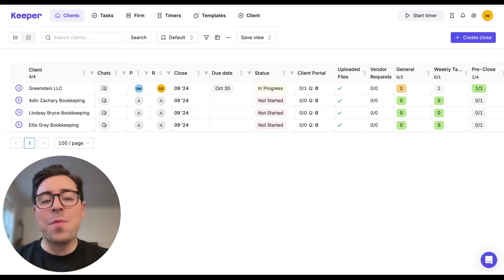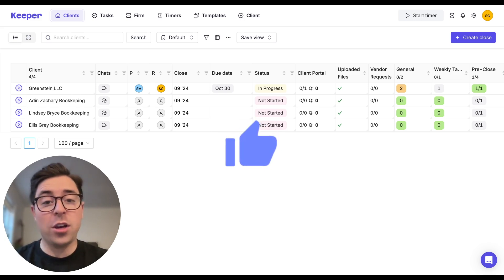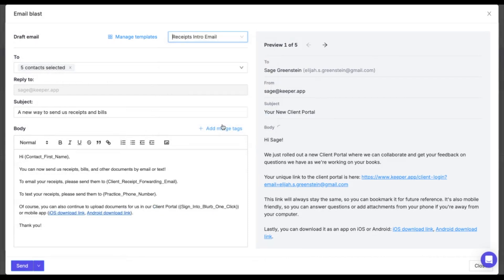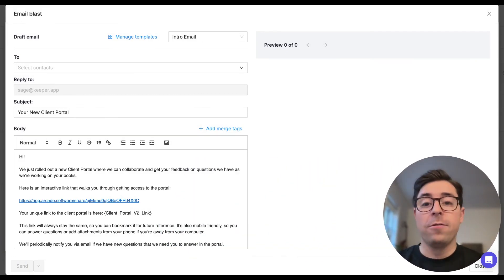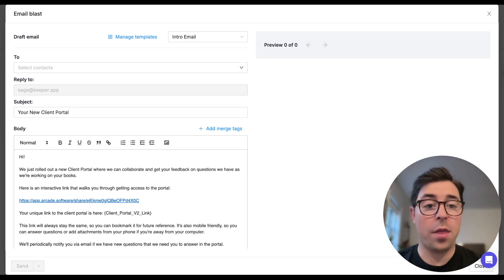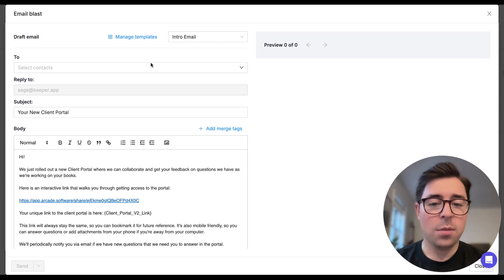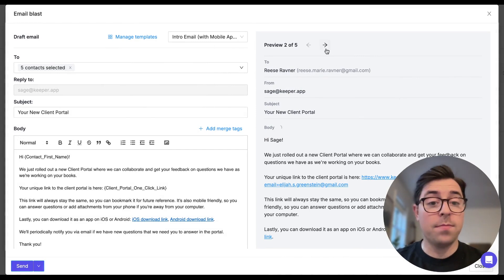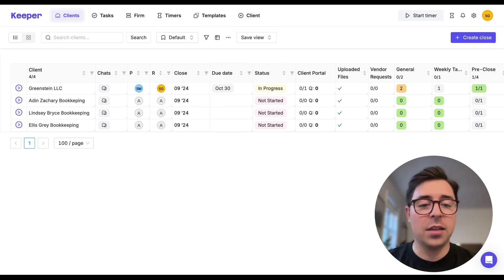Best Practices With Keeper - Sending Bulk Emails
✨ In this video, we explore how to send bulk email blasts to your clients within Keeper. The bulk email blast feature significantly boosts efficiency by allowing you to send emails to multiple client contacts simultaneously, saving you time compared to sending individual emails. It’s perfect for important announcements or updates, such as introducing clients to their new portal, inviting them to use Keeper Receipts, or notifying them of key deadlines, all while keeping everyone informed. Plus, each email is sent individually rather than as a mass email, enhancing personalization and making clients feel like they are receiving a direct message from you.

👉 Learn more about Keeper's Email Template and Merge Tag features

⏱️ TIMESTAMPS:
00:00 - 00:33 - Intro
00:33 - 01:20 - General Overview
01:20 - 01:42 - Navigating to the Bulk Email feature
01:42 - 03:45 - Main Functionality
03:45 - 04:12 - Outro